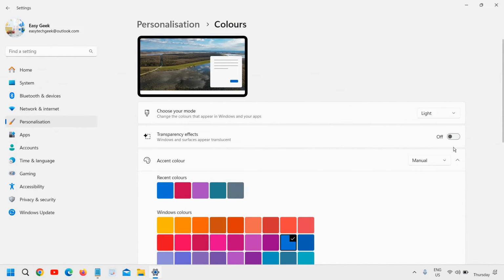How to Turn Off Transparency Effects in Windows 11 | Easy Step-by-Step Guide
Learn how to disable transparency effects in Windows 11 with this simple tutorial! If you're experiencing performance issues or simply prefer a more opaque interface, turning off transparency can significantly enhance your Windows experience. In this video, we'll walk you through the process step-by-step, ensuring that you can easily customize your system to suit your preferences.

Whether you're a casual user or a tech enthusiast, understanding how to adjust transparency settings in Windows 11 is essential. By following our comprehensive guide, you'll gain the knowledge and confidence to tailor your desktop environment to your liking.

Key Topics Covered:

Introduction to Transparency Effects in Windows 11
Reasons to Turn Off Transparency Effects
Step-by-Step Tutorial for Disabling Transparency
Customizing Your Windows Experience
Performance Benefits of Disabling Transparency
Don't let transparency effects slow down your system or hinder your productivity. Watch our video now and take control of your Windows 11 interface today!